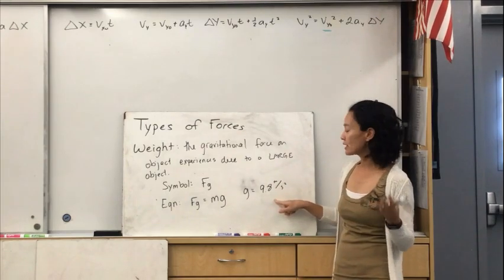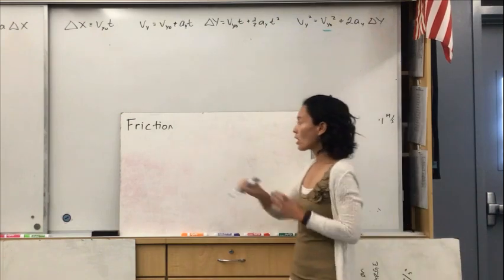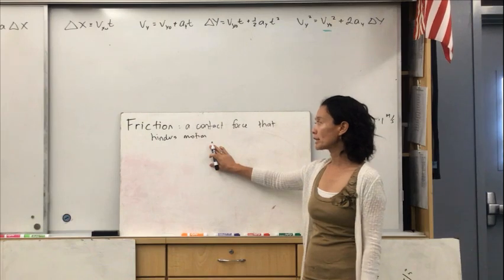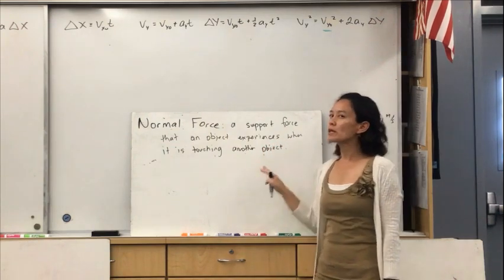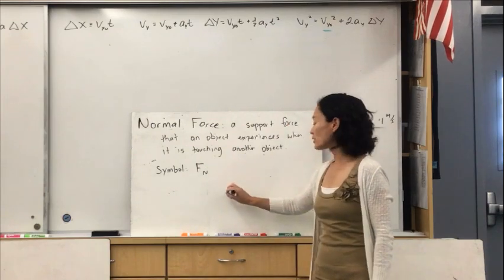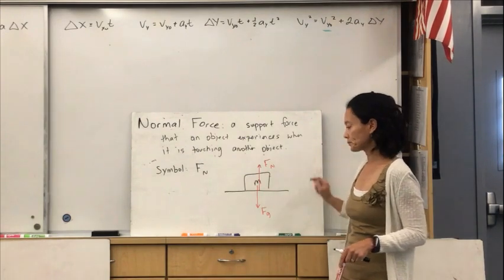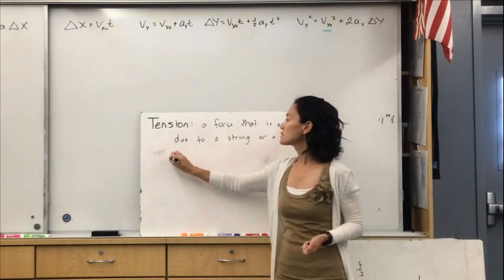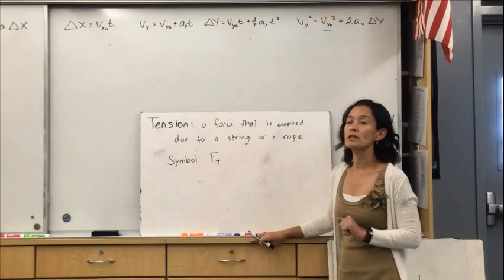OL: Types of Forces